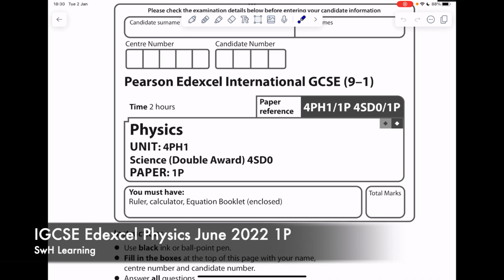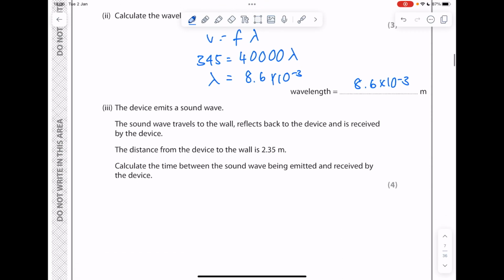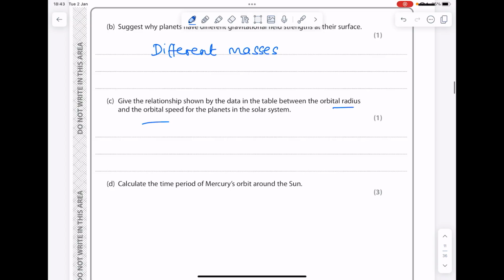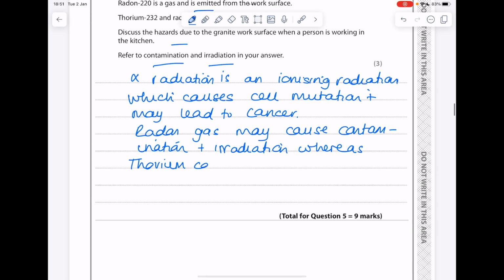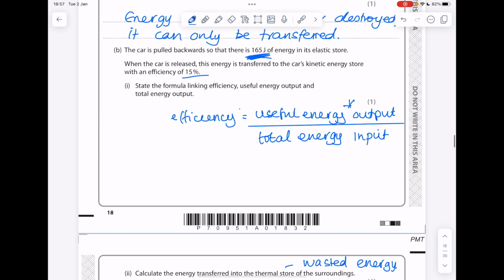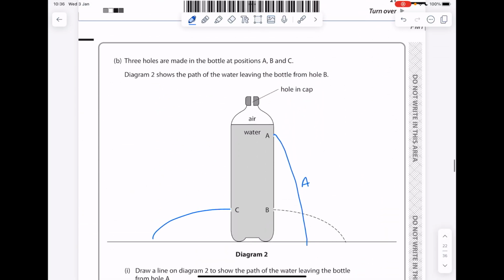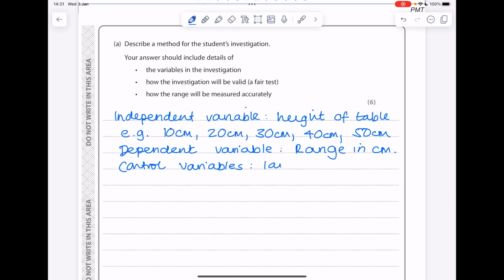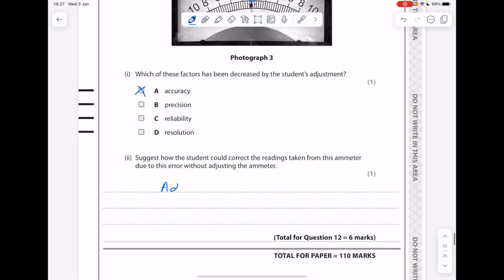Edexcel IGCSE Physics Past Paper Walkthrough | 1P May/June 2022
Hazel answers the Edexcel IGCSE physics 1P paper from summer 2022

For revision courses, private tuition and Perfect Answer Revision Guides,